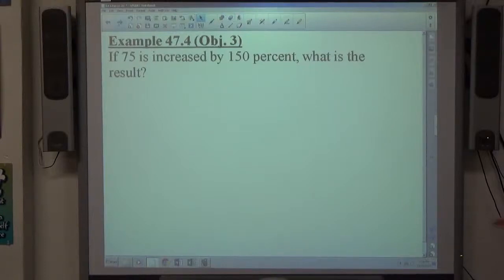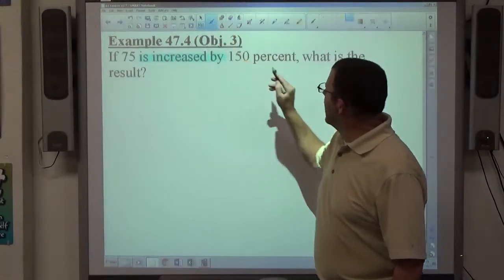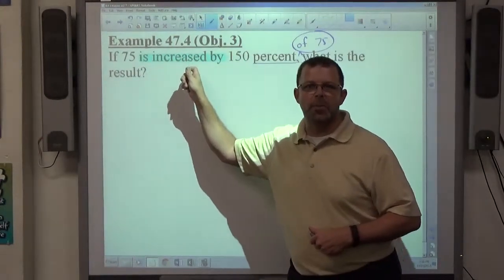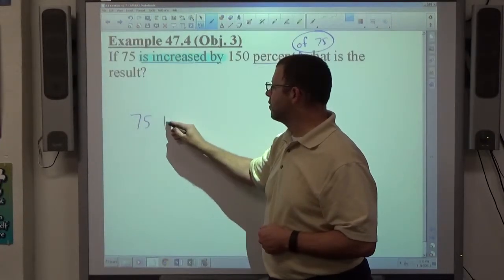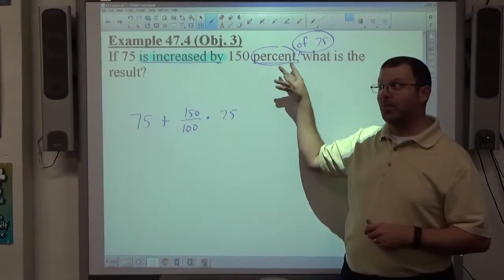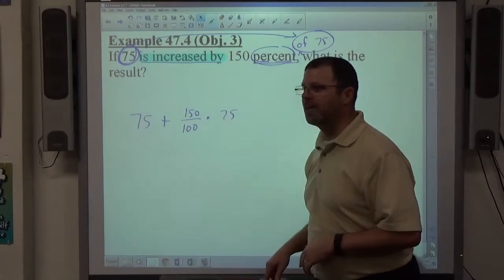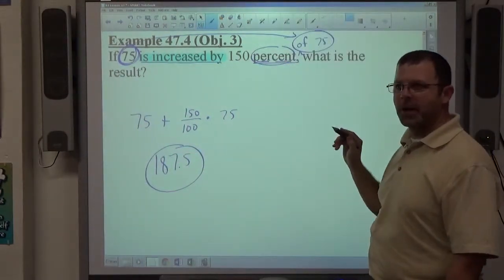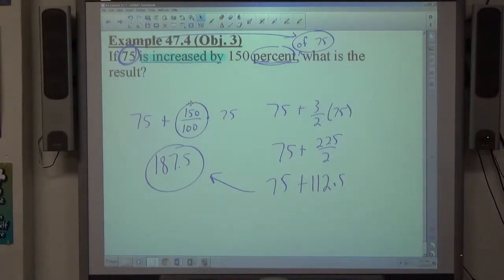Algebra I Example 47.4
Solve a sentence problem that in wolves increasing a number by a percent of itself.